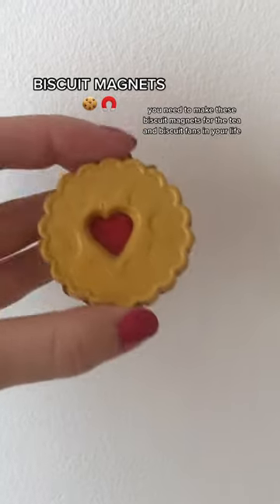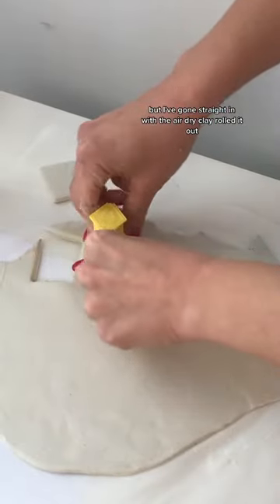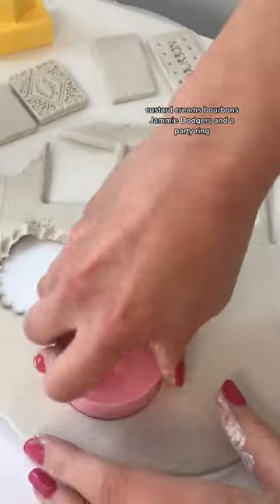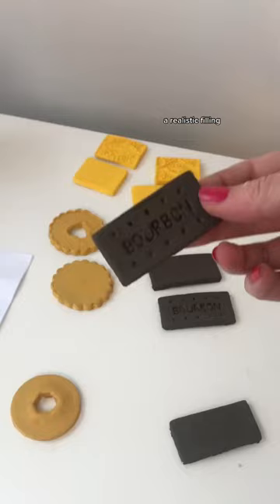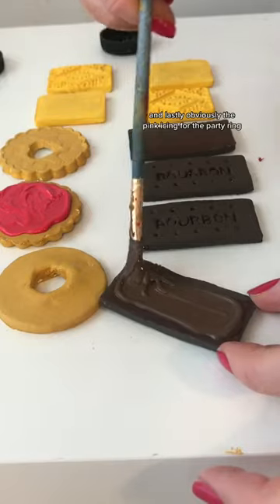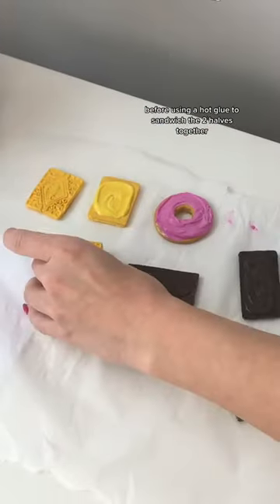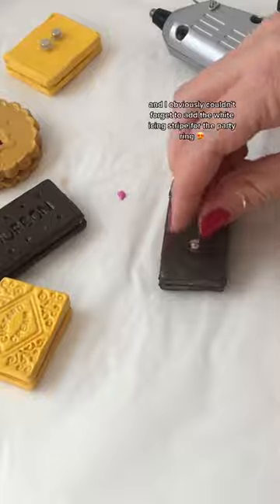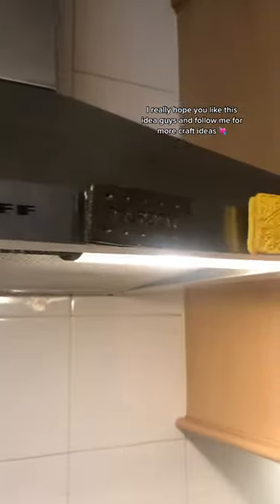EASY DIY FAKE BISCUIT MAGNETS AIR DRY CLAY CRAFT | THE MAKING BOX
EASY DIY FAKE BISCUIT MAGNETS AIR DRY CLAY CRAFT

I have nooo words I'm just obsessed with these - the cutters are sooo good! They've turned out so much better than I anticipated.
Everything you need is on my linktree if you want to give this a go too :)

Love,

xxx